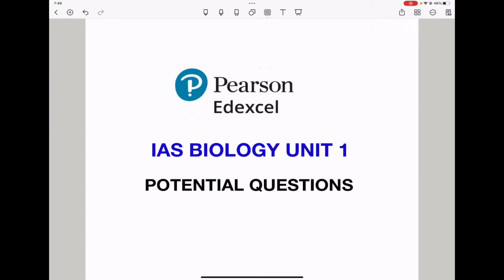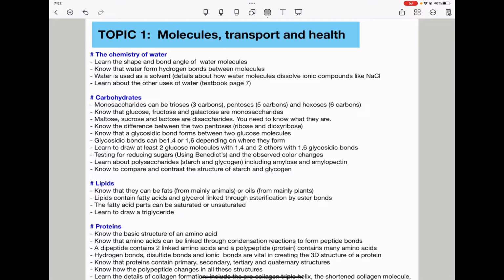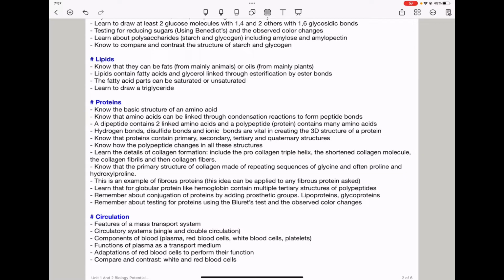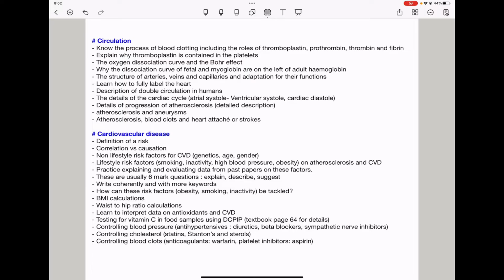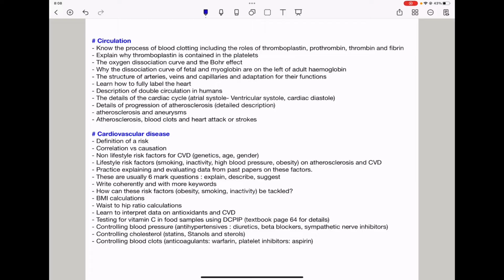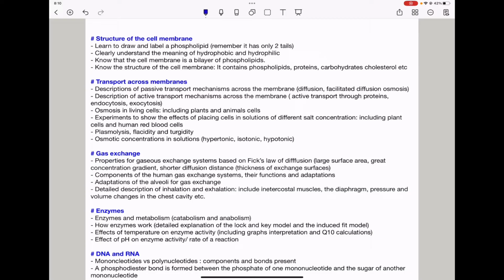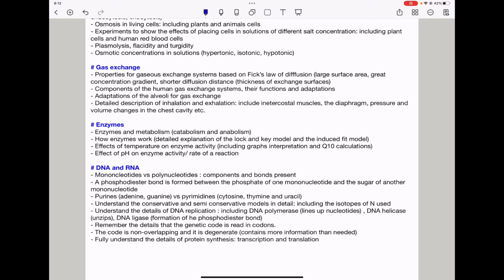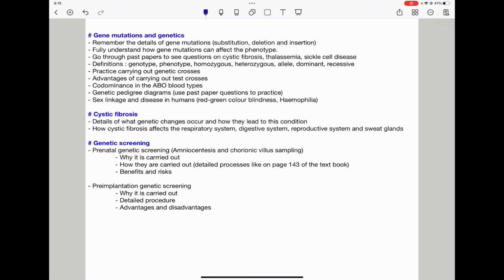Pearson Edexcel International A level biology unit 1 potential questions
This video discusses potential questions that can be examined in any unit 1 biology paper for Pearson Edexcel